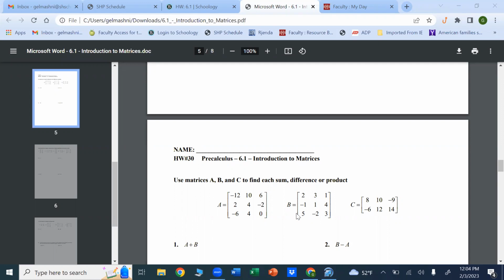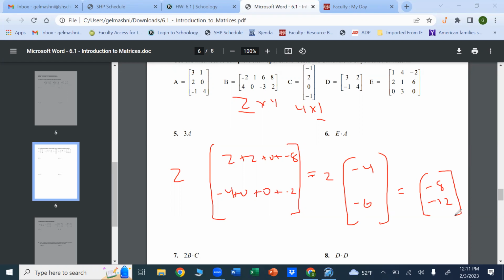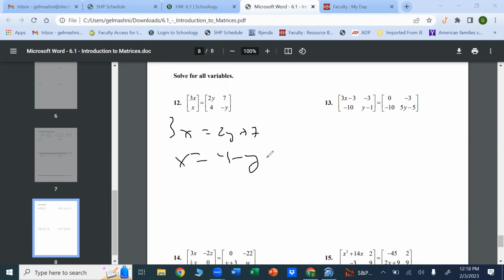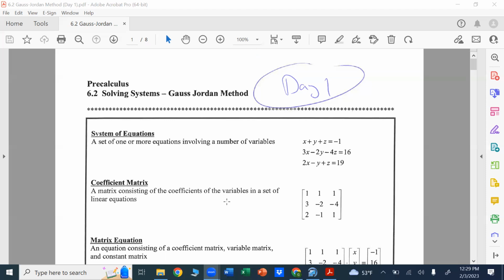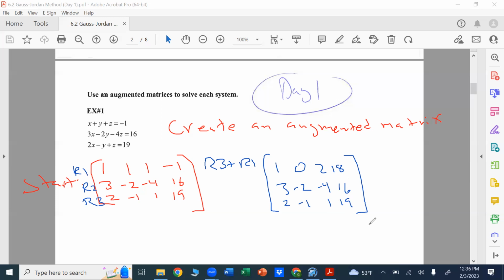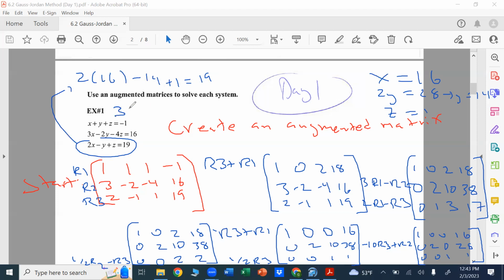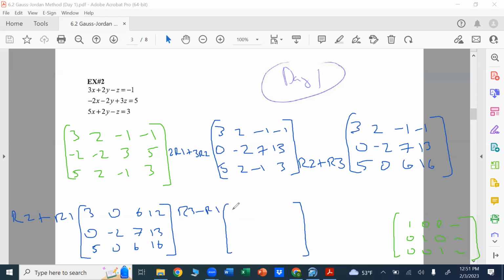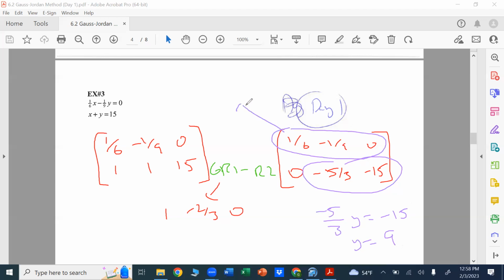Section 6 2 Day 1 Gauss Jordan Elimination